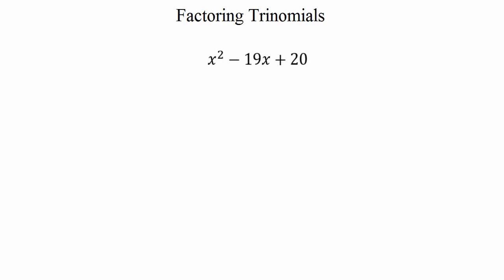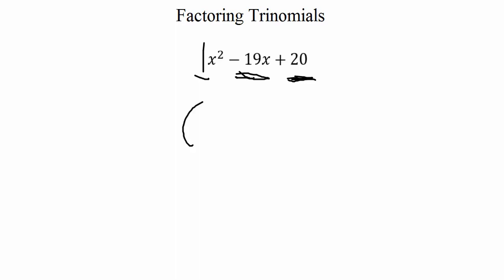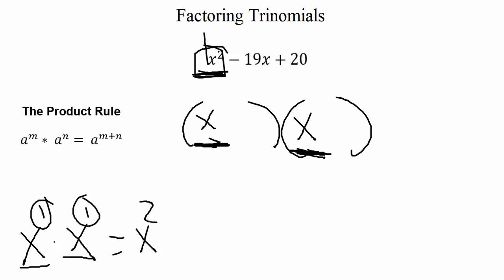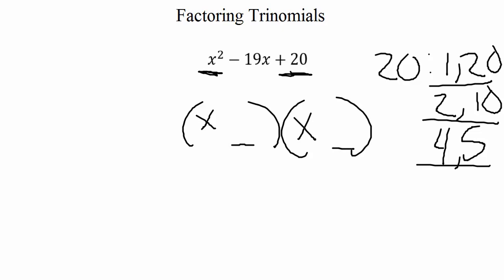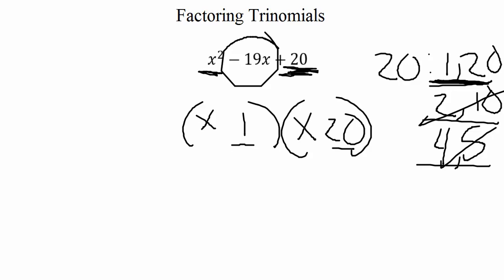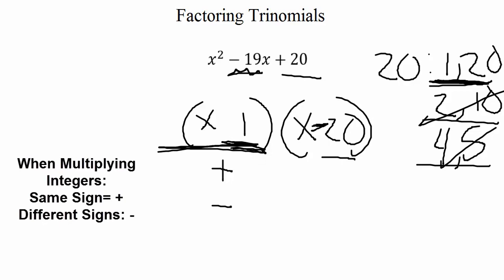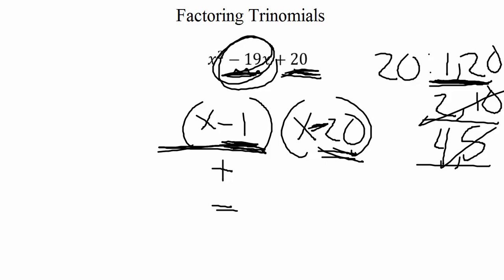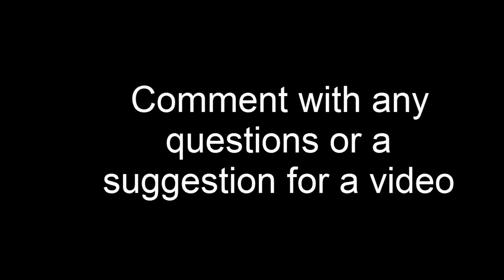Factoring a Trinomial Ex. 3, Prime Example, Unfactorable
This video covers one example on how to factor a trinomial when the leading coefficient is 1.